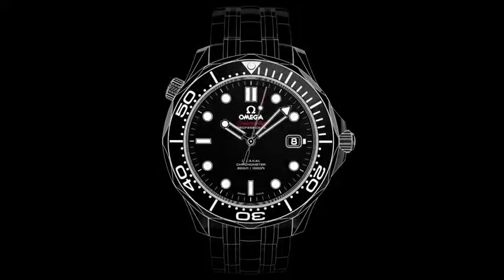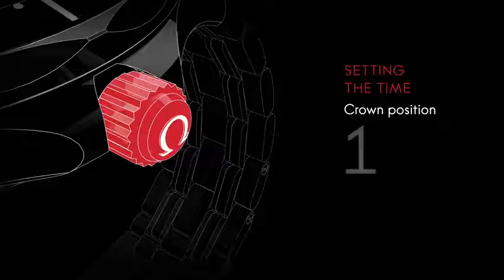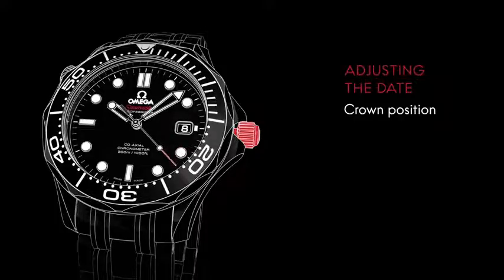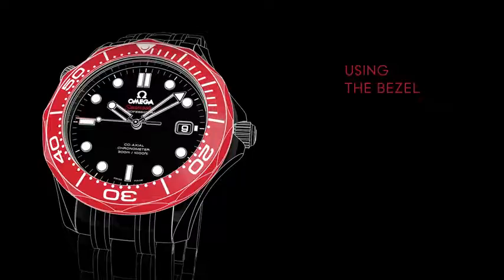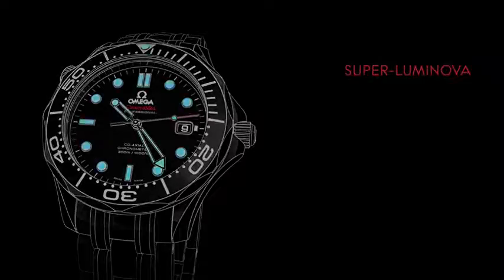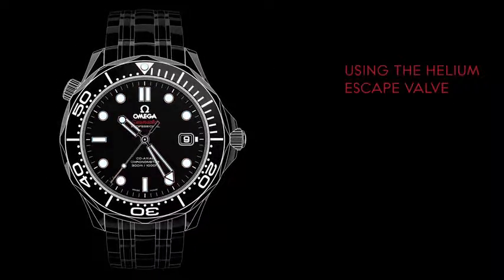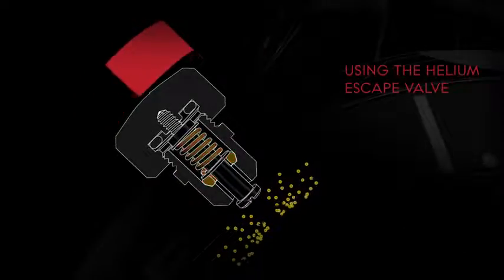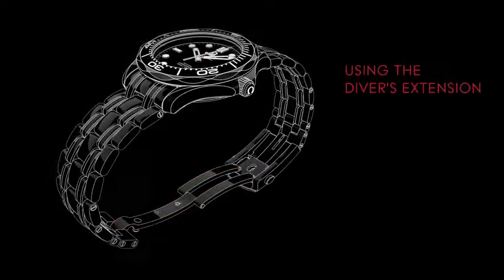OMEGA Seamaster Diver 300M Calibre 2500 2507 Video Manual